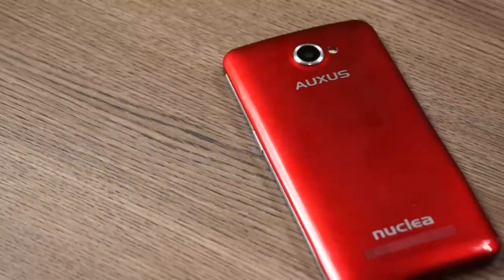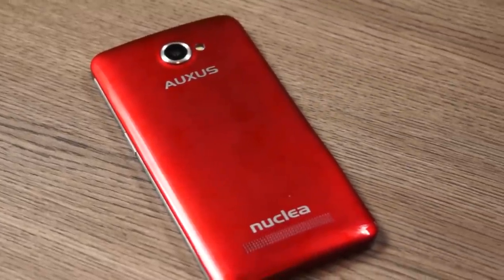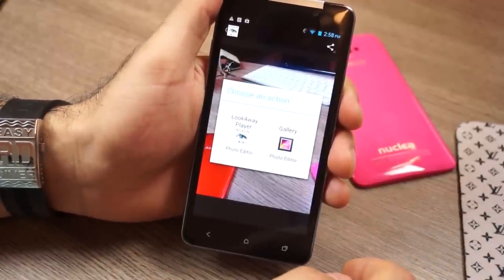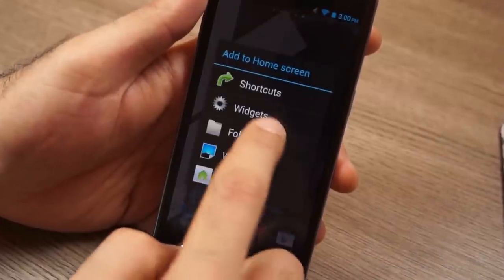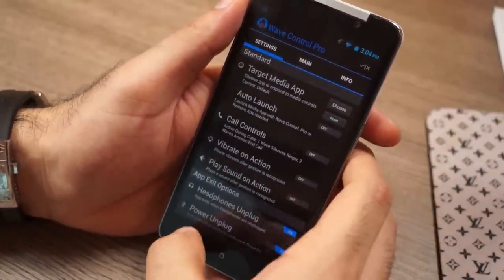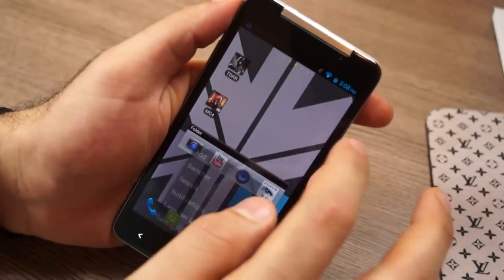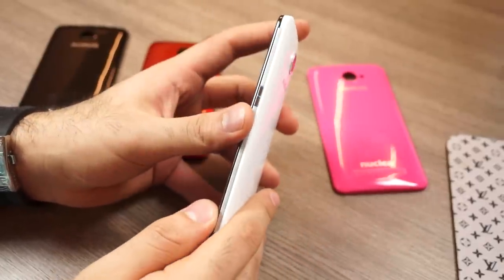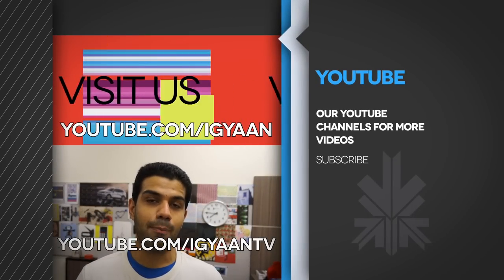iBerry Auxus Nuclea N1 Full In depth Review - iGyaan